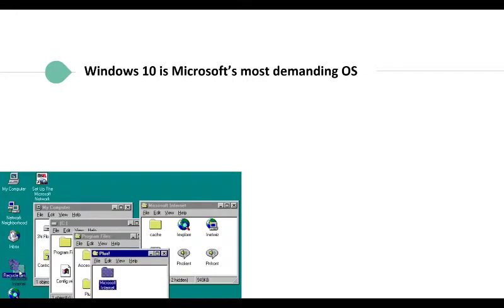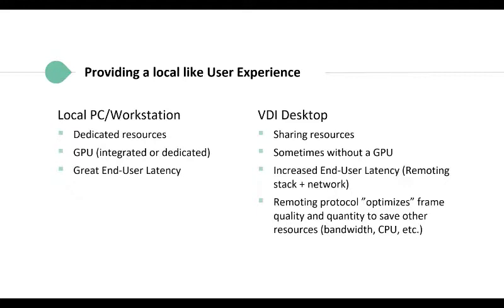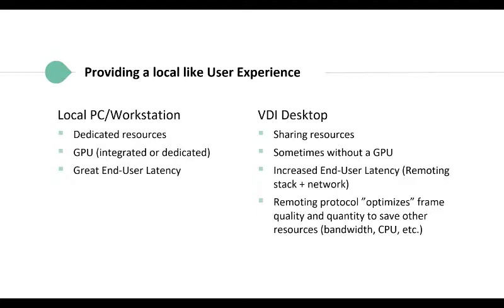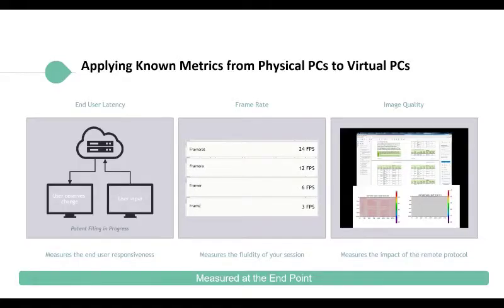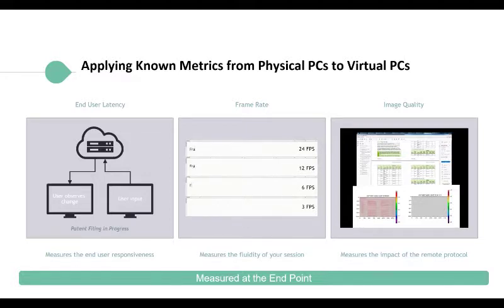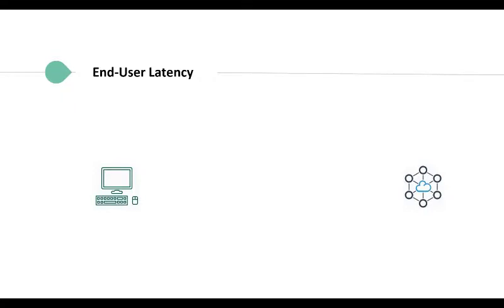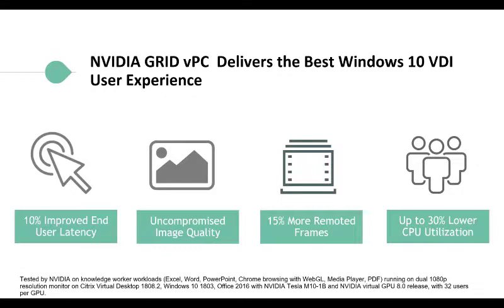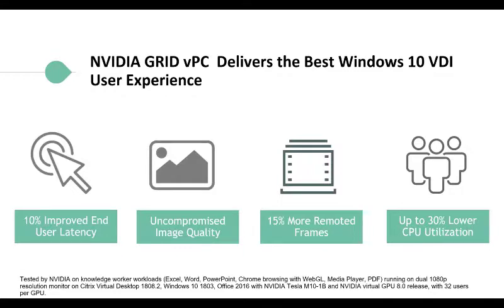How NVIDIA Quanitifies End User Experience - TeamRGE 2019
TeamRGE 2019 Online Event: How NVIDIA Quanitifies End User Experience by Erik Bohnhorst